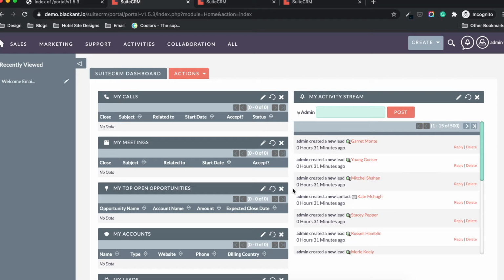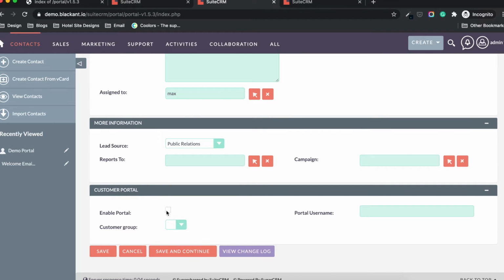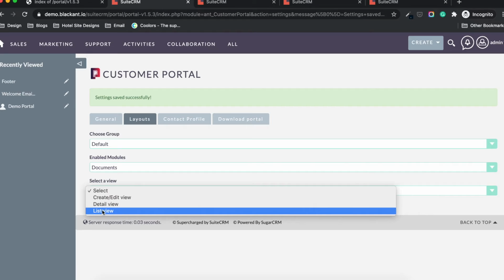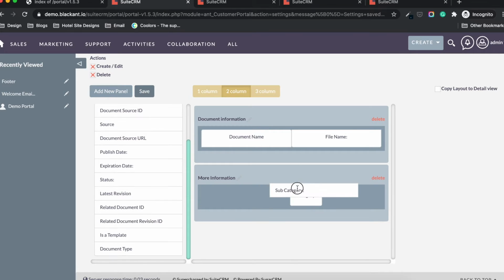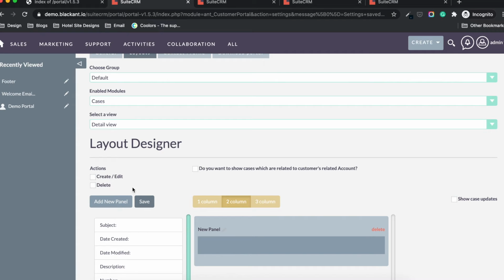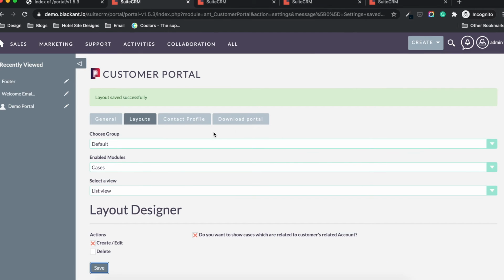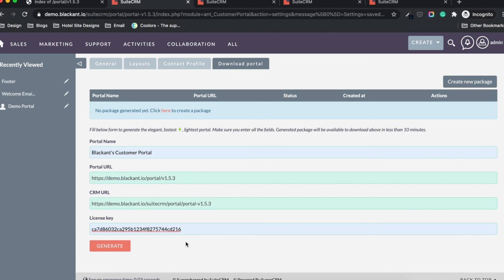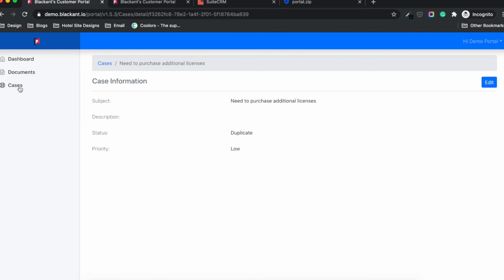How to configure the layout, and download frontend package for customer portal - SuiteCRM?